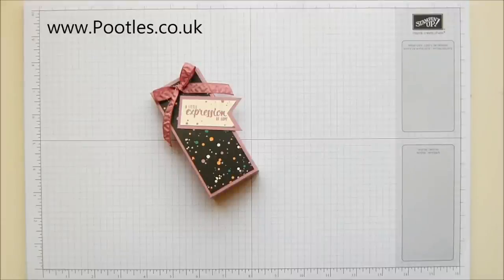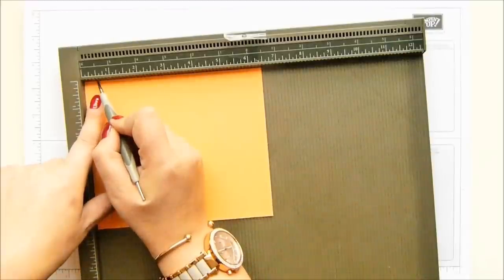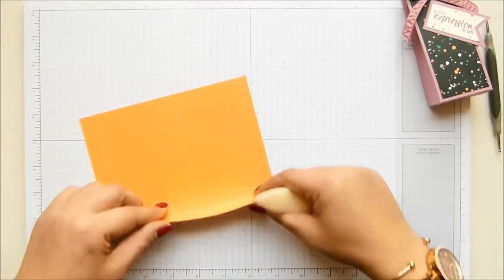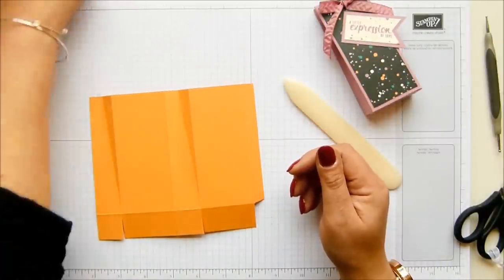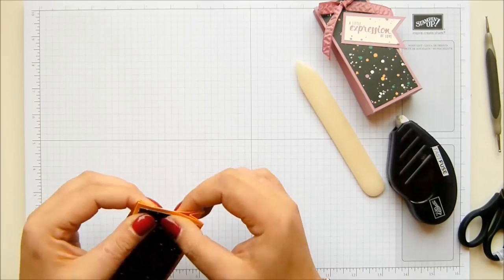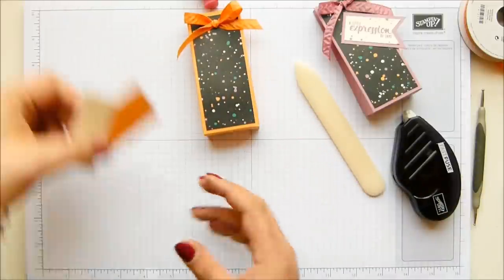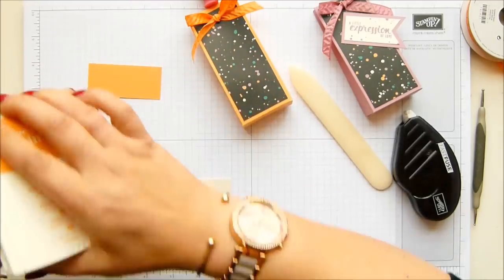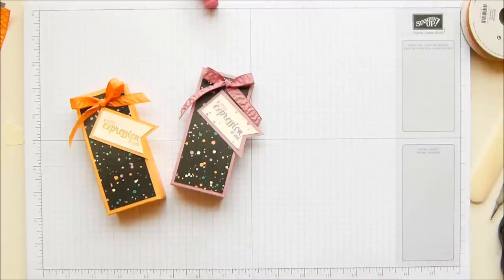Painter's Palette Pretty Bag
Stampin' Up! Demonstrator Sam Hammond shares a project with you.